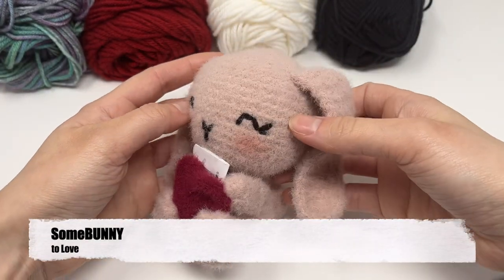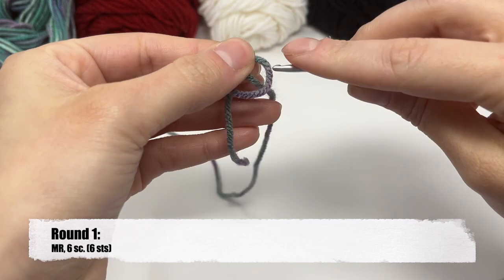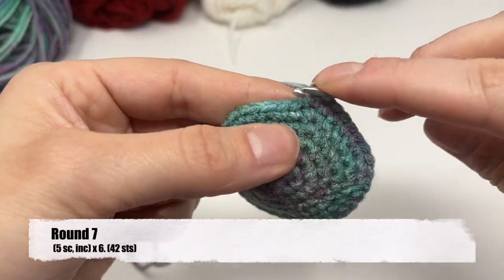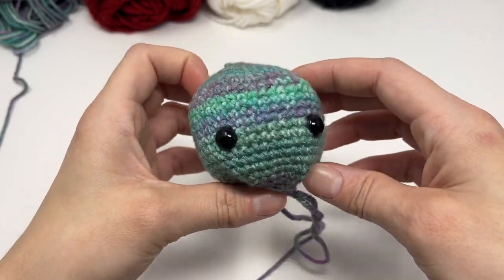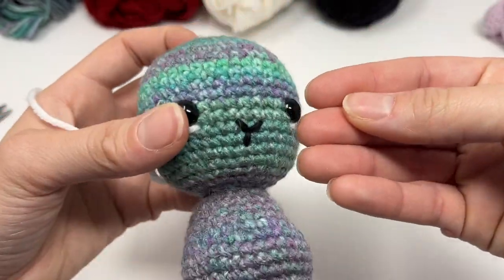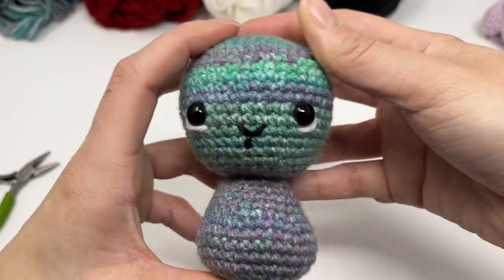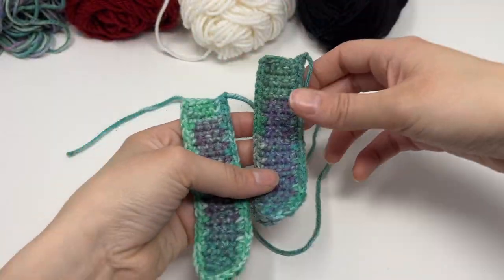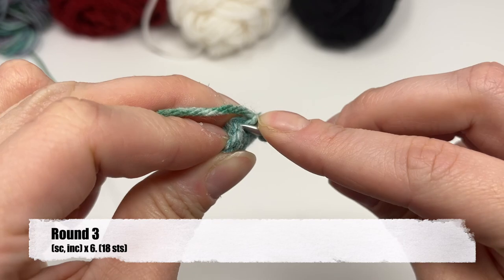Bunny Rabbit Crochet amigurumi doll pattern tutorial (FULL)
My first full crochet amigurumi doll pattern! This is SomeBunny to Love, a rabbit with a little heart you can fill with a note or candy! Great for a Valentine, Easter or any day!

Finished size:
3.23 inches (8.25 cm) wide x 4.5 inches (11.4 cm) tall

Supplies:
3.25 mm crochet hoot
Size 4 worsted weight yarn
Polyfil
Stitch marker
10 mm safety eyes (optional)
Yarn needle
Pins
Pliers (optional for pulling needle through easier)

Abbreviations: U.S. terms
MR: magic ring
sc: single crochet
ch(s): chain(s)
st(s): stitch(es)
dec: decrease
inc: 2 sc in the same stitch
sl st: slip stitch
pc: popcorn stitch
dc: double crochet
tr: triple crochet

Time Stamps:
0:32 - Supplies
1:36 - Abbreviations
3:28 - Round 1
4:06 - Round 2
5:10 - Round 3
5:44 - Round 4
6:09 - Round 5
6:38 - Round 6
6:51 - Round 7
7:04 - Rounds 8-17
7:18 - Safety Eyes
8:32 - Round 18
9:22 - Round 19
9:43 - Round 20
9:56 - Round 21
10:40 - Round 22
11:02 - Round 23
11:24 - Rounds 24-26
11:59 - Round 27
12:33 - Round 28
12:50 - Rounds 29-32
13:12 - Round 33
13:32 - Round 34
14:07 - Round 35
14:39 - Round 36
15:34 - Super Important Note
19:04 - Mouth
24:40 - Eye Whites
29:53 - Closed Embroidered Eyes
36:50 - Ears
44:11 - Feet
52:19 - Arms
53:58 - Tail
56:30 - Heart
01:03:58 - Assembly